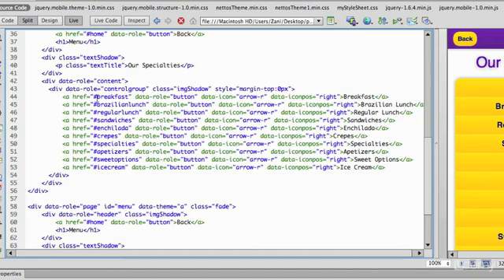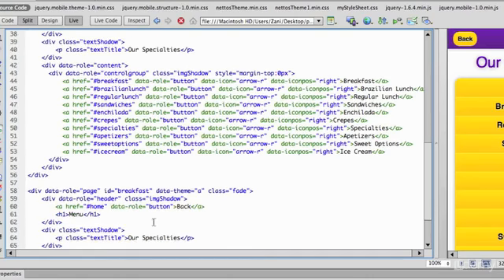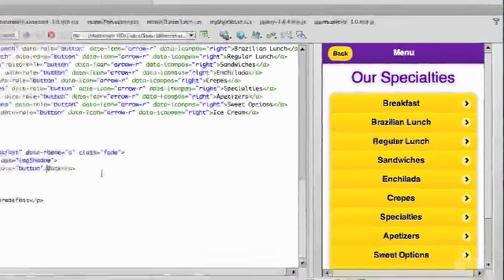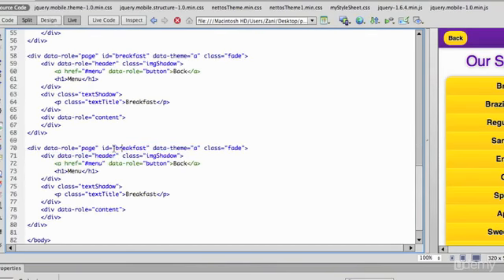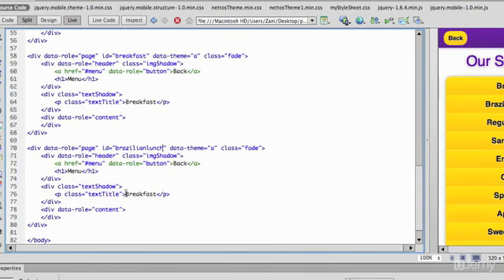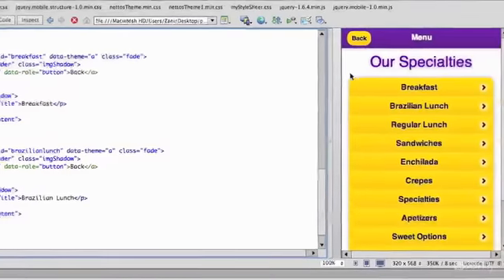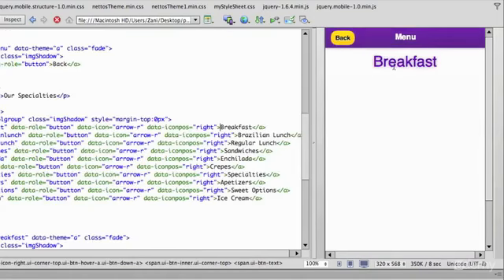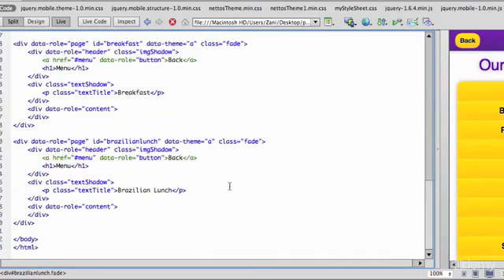Build iPhone Apps using Dreamweaver CS6 and Xcode combined Part 12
Build iPhone Apps using Dreamweaver CS6 and Xcode combined
Tutorial

PART 12 CREATE MORE PAGES OF OUR MENU OF OPTIONS

Disadvantages of Adobe Dreamweaver
Well, we all know that nothing is perfect and with advantages you also receive various disadvantages, let's take a look at a few of the disadvantages of this software:
The Price
Well, we're all familiar with Adobe products and their software's are always really expensive; of course, they're worth it though. Not only do you have to pay the first time, even for updates you'd have to shell out a few hundred dollars. Therefore, it works out well for larger corporations and individuals find it hard to buy such software.
Problems with the interface
Since the software isn't designed with a Windows or Mac environment there are a couple of interface problems that you would face as it's basically flash driven. Therefore, even though it's simple to use you may come across a few problems.